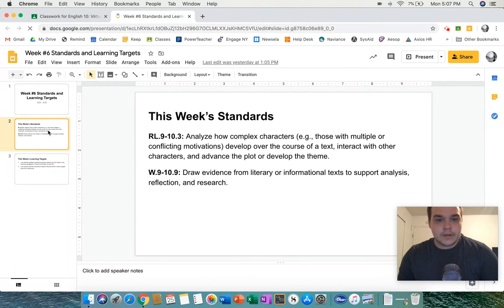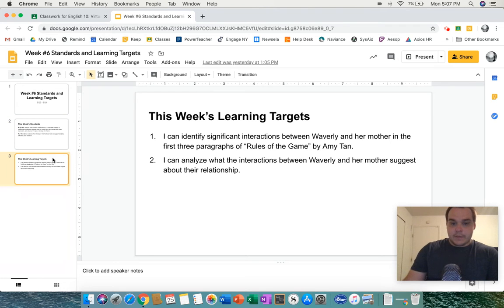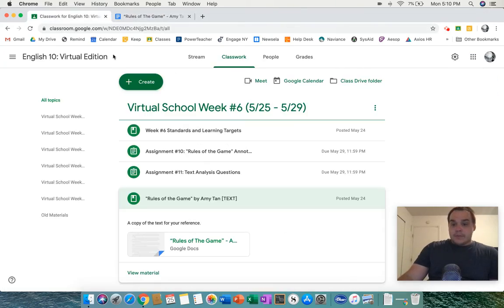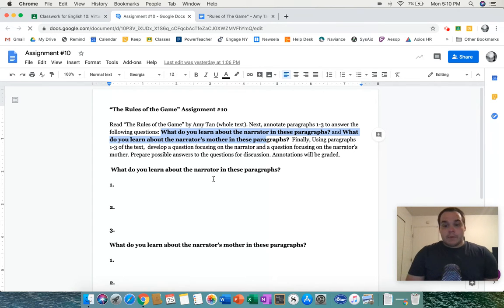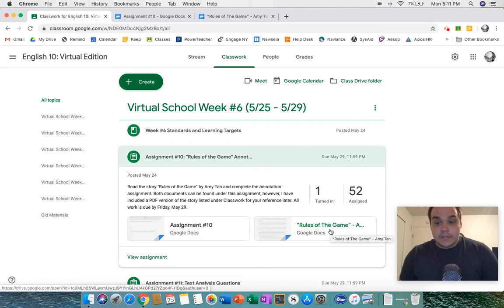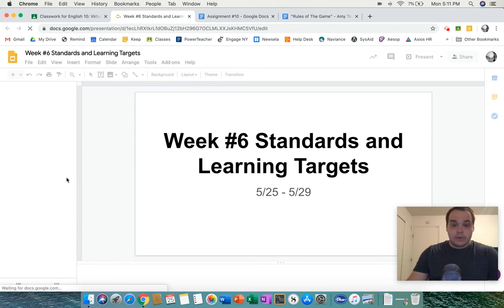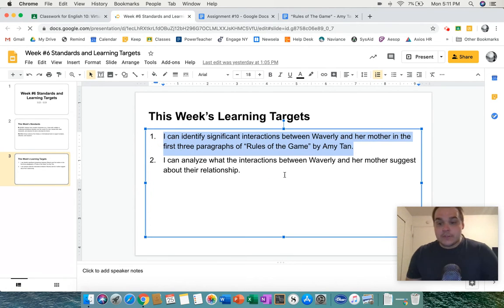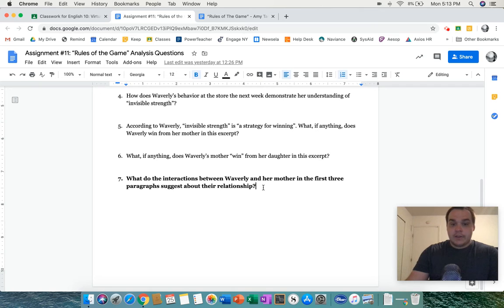Week #6 ELA 10 Class Video [IMPORTANT; PLEASE WATCH!]